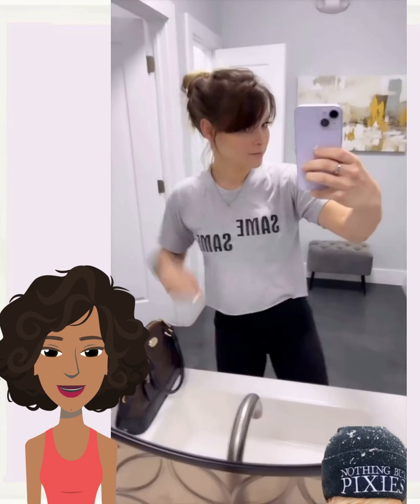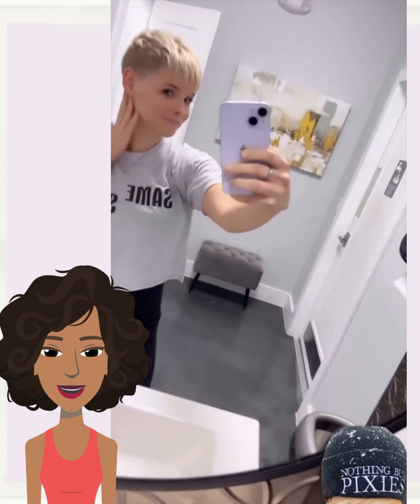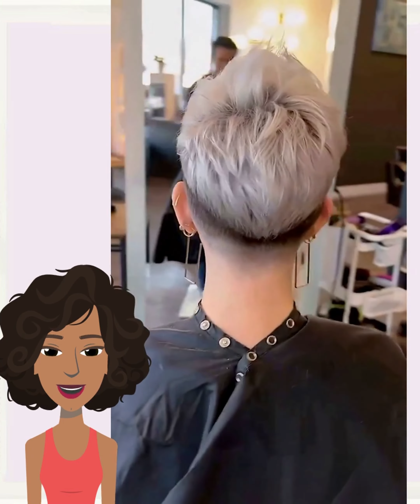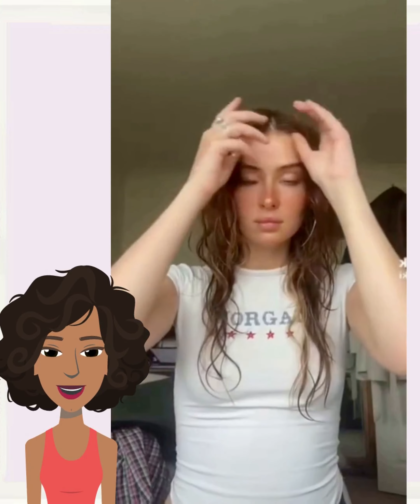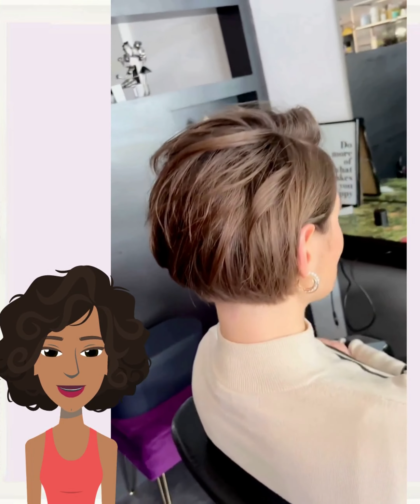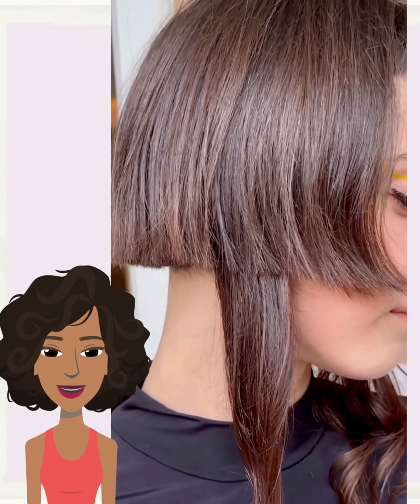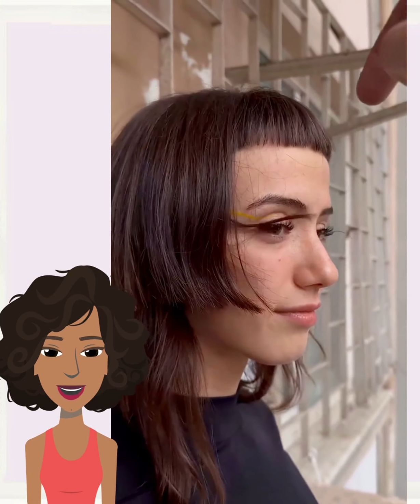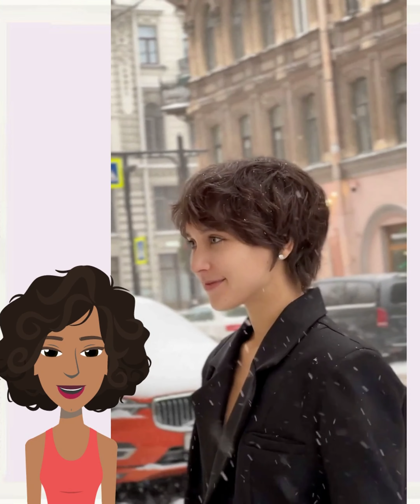2024 Short Haircut Trends We Can't Get Enough Of!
2024 Short Haircut Trends We Can't Get Enough Of!

video topic:
- pixie haircuts
- hair transformations
- 2024 fashion trends